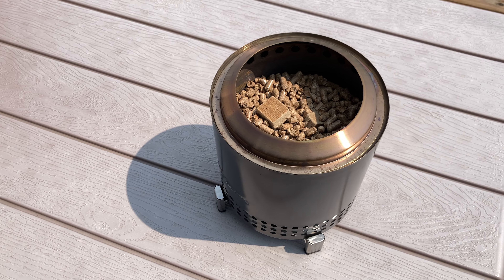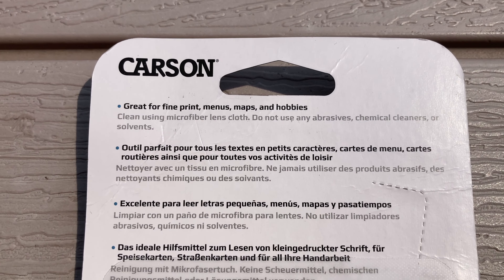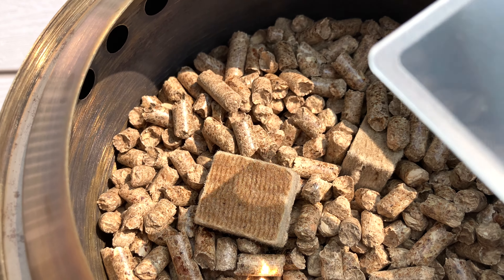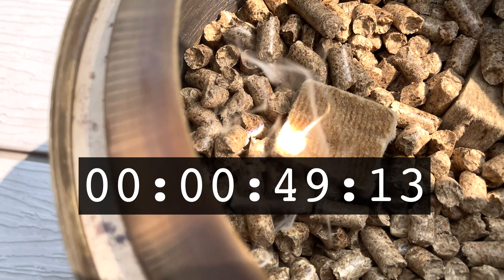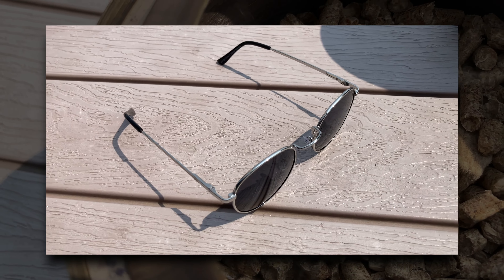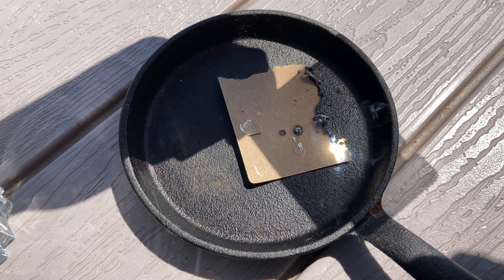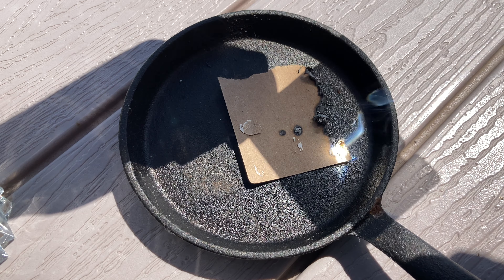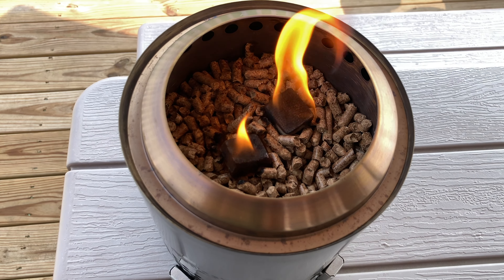If This Was An Actual Emergency, I'd Be Dead — Fire Starter Test With Carson Wallet Magnifier WM-01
I live in a colder area, so staying warm in the Winter is a concern. Could I start a fire in an emergency? That's the part of this preparedness experiment. With gadgets like the Wallet Ninja and Pocket Tripod already in my wallet, should I be carrying around the Carson WM-01 Wallet Magnifier?

Well, if I was having trouble starting a fire on a clear day in August, I don't think this is going to be another one of my every day carry (EDC) items. Unfortunately, I couldn't get it to work. 😕

While I was able to focus the sunlight directly onto some kindling, the result was only a lot of smoke. Now, more experienced peppers usually have little to no trouble starting fires. They could rub two sticks together and then boom — instant heat.

But in this experiment, I didn't have two sticks or other kindling found in the woods. All I had was a Solo Stove Mesa XL, wood pellets, and some fire starter cubes. I thought this would be no problem. I thought a flame would appear in less than a minute.

That's the point of this video — testing my preps.

After a recent blackout, I learned the hard way that I was underprepared. While I was using a lot of my prepping gadgets on that day, it wasn't enough. I could have done better.

So, while this experiment was unsuccessful in starting a fire, I learned that this technique doesn't really work for me. It's better to realize that now than in a more critical situation.

I did have a nice burger though. 😋🍔

CHAPTERS
00:00 Introduction
00:32 An Idea
00:48 Experiment Results
01:20 Unexpected Results
01:36 Conclusion

LINKS
Carson Optical @CarsonOptical
Amazon Listing —